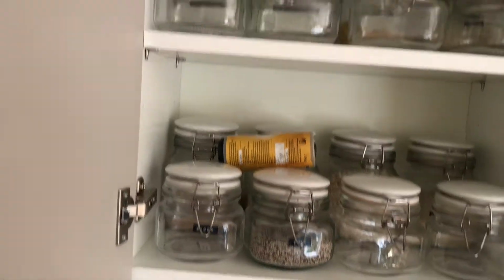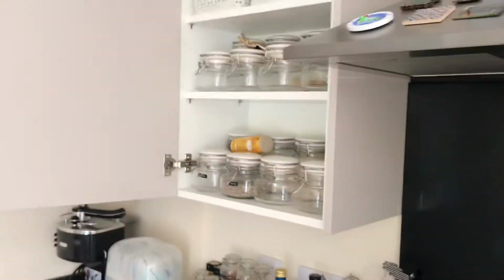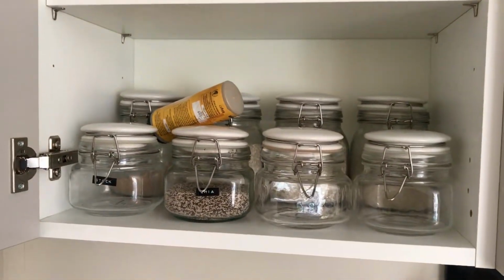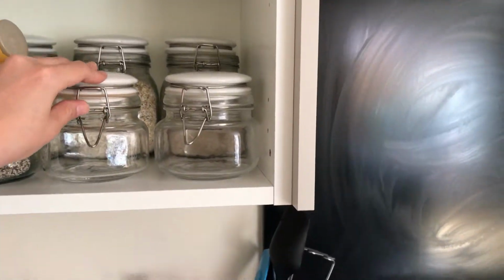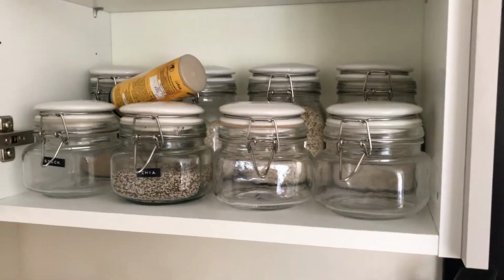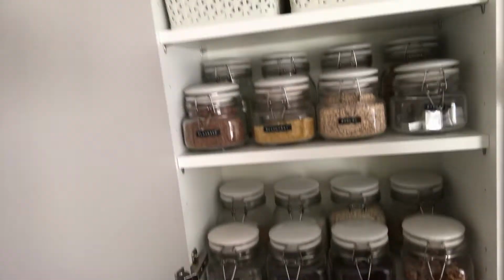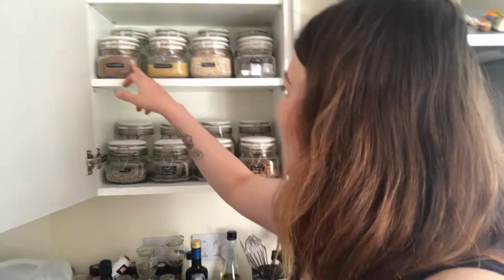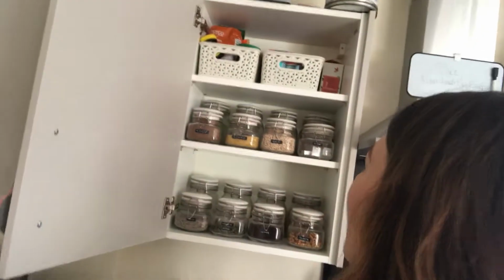Cupboard And Pantry Organisation ✨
Hi there! Today’s video is a quick rejig of my food cupboard and an attempt to make a pantry. It feels so good to have a good sort out and declutter of my cupboards and this one definitely needed the attention. This had to be stopped and filmed the next day as Didier got a bit upset and I didn’t get around to finish filming after he had settled, but hopefully you won’t mind too much. The jars are from Wilko, I got them a few years ago on sale and the Dymo label marker is from WHSmith ✨

Come follow along on insta! @oui_maman_